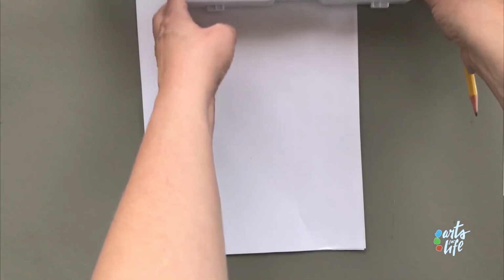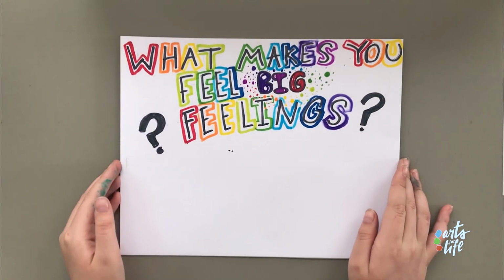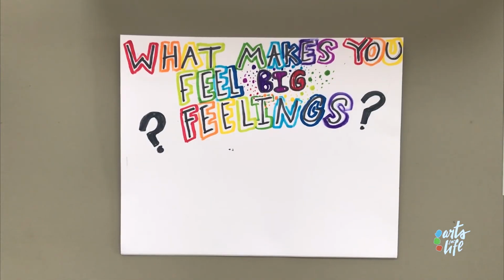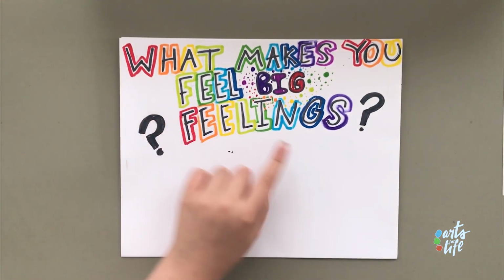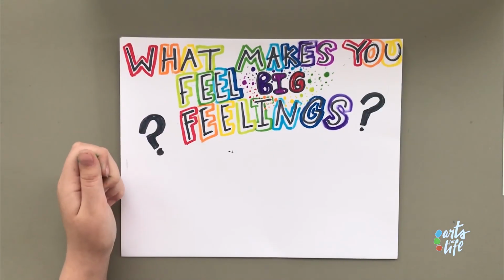How to Make Protest Posters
Annie shows you how to make your own protest poster on Arts For Life Virtual Studio!

Here are the materials needed for the project today:
- 1 piece of posterboard OR 4 pieces of thick paper+ tape
- A Couple of pieces of scratch paper
- Pencil
- Markers or Paint
- Optional: ruler

If you want to show us what you made today, please post a picture in the comments.